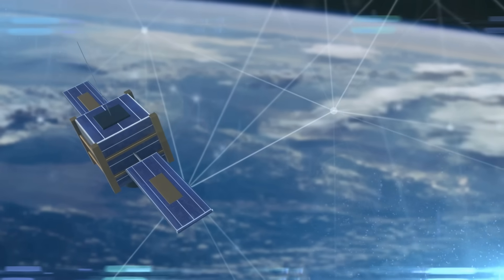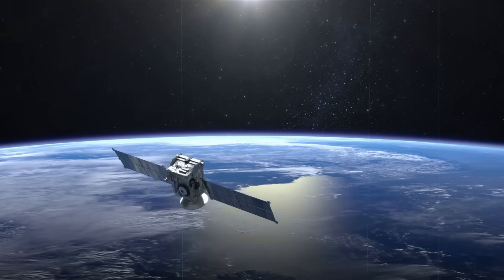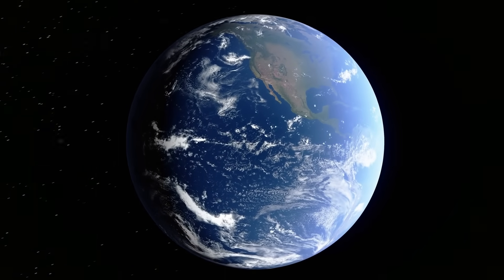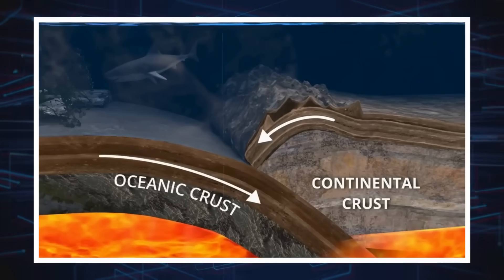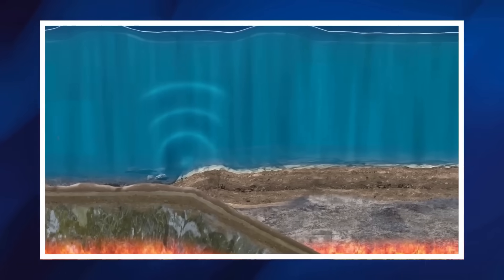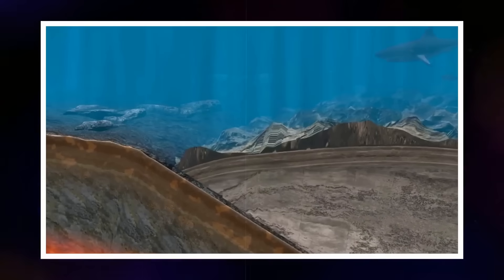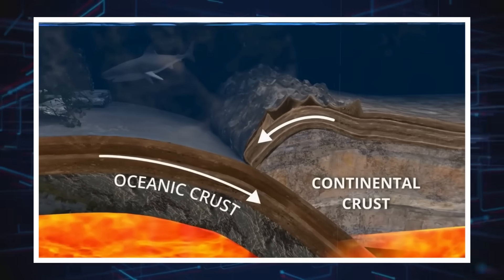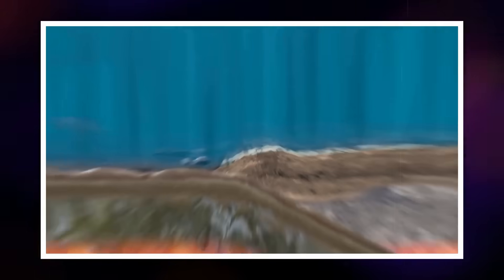Earth’s Gravity Just Shifted! GRACE Satellite Catches M8.8 Megaquake’s Shocking Effect!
In a breakthrough that blends planetary science with seismic geophysics, researchers have confirmed that the colossal magnitude eight point eight earthquake that struck off Russia’s Kamchatka Peninsula on July 29, 2025, has left a faint but measurable fingerprint on Earth’s gravity field. The finding, drawn from data collected by the joint NASA and German Aerospace Center’s GRACE-FO (Gravity Recovery and Climate Experiment Follow-On) satellites, represents one of the rare instances where the force of an earthquake has been detected not just by ground-based seismometers, but by spacecraft orbiting some 500 kilometers (310 miles) above the planet. It is a reminder that truly massive geological events don’t just shake the ground, they imperceptibly alter the distribution of Earth’s mass, and with it, the local pull of gravity.
CHAPTERS
00:00:00 The Breakthrough Discovery
00:00:54 The Kamchatka Megaquake Details
00:01:46 Understanding Gravity and Mass
00:02:29 GRACE-FO Mission and Detection Methods
00:03:31 The Detection Process
00:04:42 Expert Analysis and Deep Mechanics
00:05:26 Rarity and Historical Context
00:06:15 Technical Sensitivity and Precision
00:06:56 Scientific Significance and Integration
00:07:39 Orbital Observation Advantages
00:08:29 Calibration and Historical Significance
00:09:09 Gravity Anomaly Visualization
00:09:48 Data Processing Complexity
00:10:34 Historical Gravity Detections
00:11:19 Physical Explanation and Scale
00:11:59 Practical Applications and Future Technology
00:13:13 Reality Check and Rarity
00:13:40 Planetary Perspective and Human Achievement
00:14:18 Legacy and Future Research
00:15:02 Conclusion and Broader Significance
00:15:34 Call to Action and Closing
SOURCES
Peer-Reviewed Publications

Monthly GRACE detection of coseismic gravity change associated with the 2011 Tohoku-Oki earthquake using northern gradient approach – Earth, Planets and Space (2015)

Broadscale Postseismic Gravity Change Following the 2011 Tohoku-Oki Earthquake and Implication for Deformation by Viscoelastic Relaxation and Afterslip – Geophysical Research Letters (2014) – NASA Technical Reports Server

Co-Seismic and Post-Seismic Temporal and Spatial Gravity Changes of the 2010 Mw 8.8 Maule Chile Earthquake Observed by GRACE and GRACE Follow-on – Remote Sensing (2020)

Coseismic Gravity and Displacement Signatures Induced by the 2013 Okhotsk Mw 8.3 Earthquake – Sensors (2016)

Coseismic Gravity Changes and Crustal Deformation Induced by the 2018 Fiji Deep-Focus Earthquake Observed by GRACE and GRACE-FO Satellites – Remote Sensing (2023)

GRACE and GRACE Follow-On gravity observations of intermediate-depth earthquakes contrasted with those of shallow events – Journal of Geophysical Research: Solid Earth (2024)

Institutional Publications (NASA, GFZ, etc.)

Earthquake of magnitude M 8.8 in Kamchatka – GFZ Helmholtz Centre press release (July 30, 2025)

Media Coverage
10. Massive Japan Earthquake Altered Earth’s Gravity – LiveScience (Oct. 5, 2011)

Satellite Data Reveals Gravity Change From Sumatran Earthquake – ScienceDaily (Aug. 6, 2006)

Earthquake scars Earth’s gravity – Phys.org / ESA press (Dec. 4, 2013)

How a Giant Earthquake Triggered a Surprisingly Small Tsunami – ScienceAlert (Jul. 31, 2025)